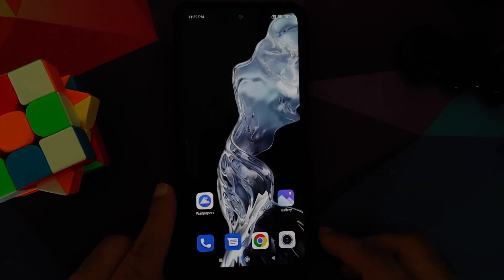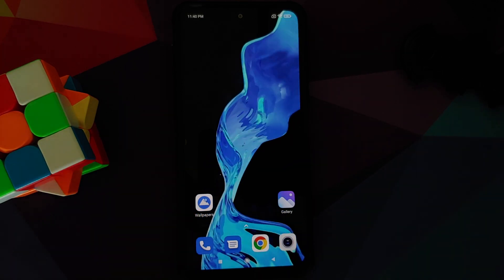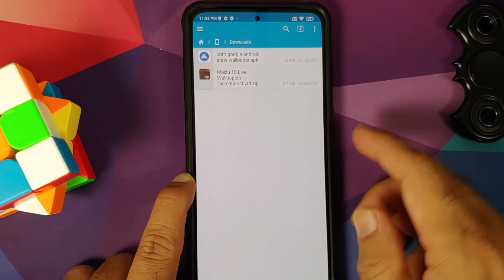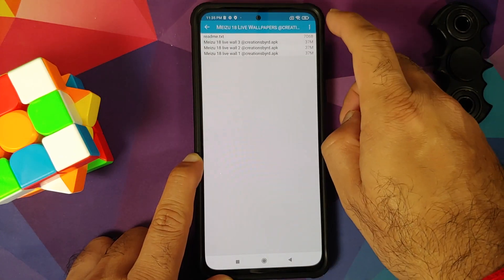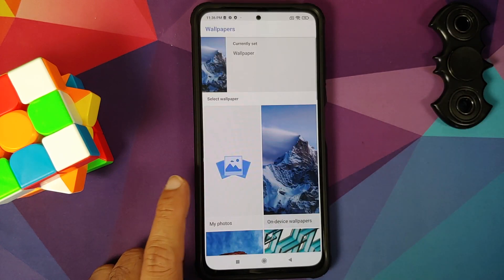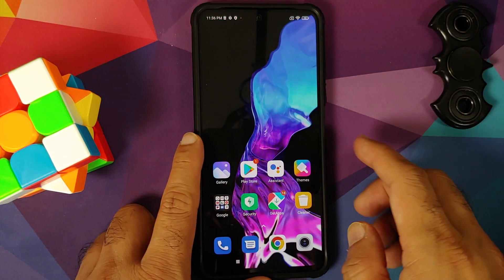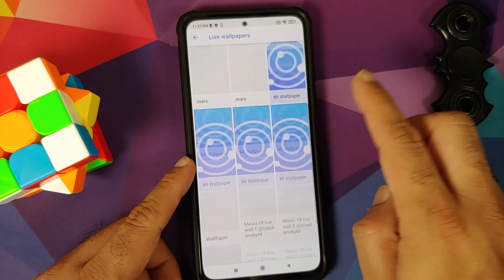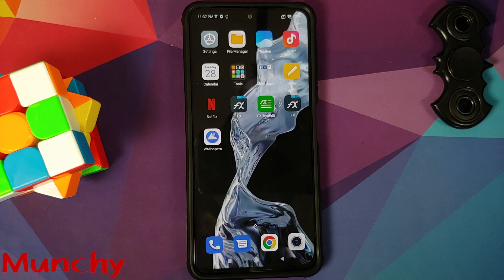Install Meizu 18 Live Wallpapers on Any Android Without Root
Do you want to learn how to install Meizu 18 Live Wallpapers on any Android device without having to root it? In this detailed video tutorial we will show you how to install Meizu 18 Live Wallpapers on any Android device without having to root it. We are going to use Poco F3 running MIUI 12.5 based on Android 11 in this video, however we have tested it working fine on Pixel 2 XL running Android 11 and Poco F1 running Android 12 as well.